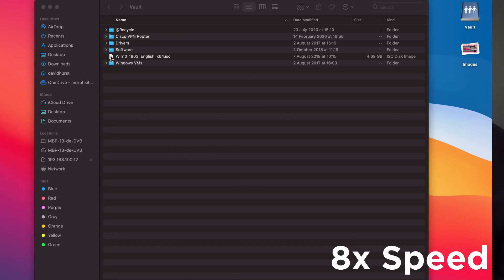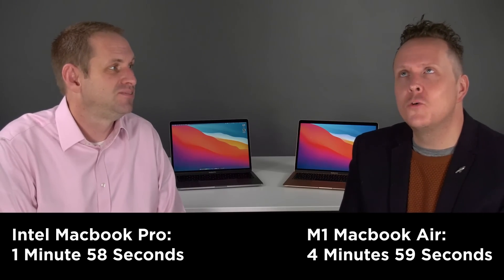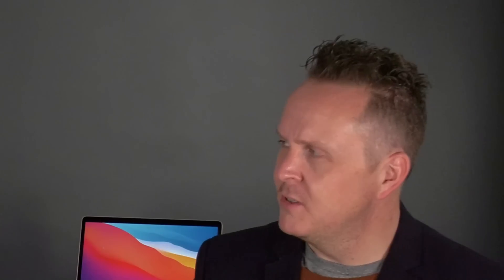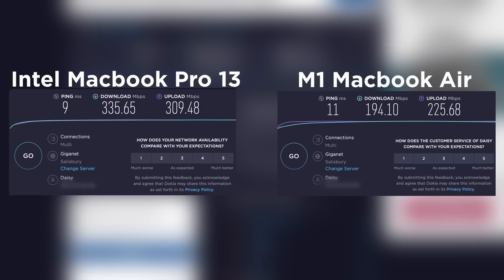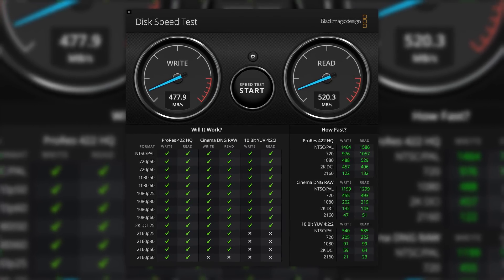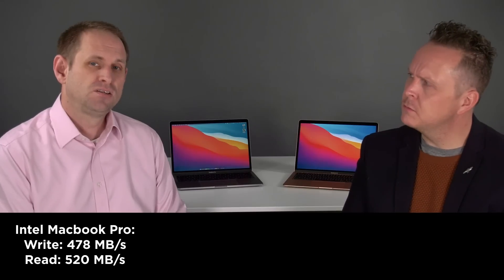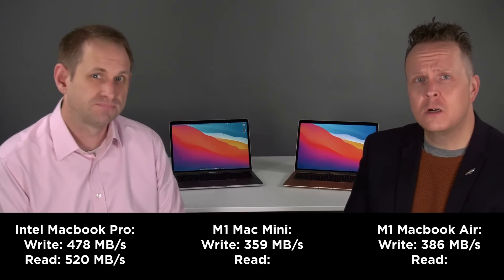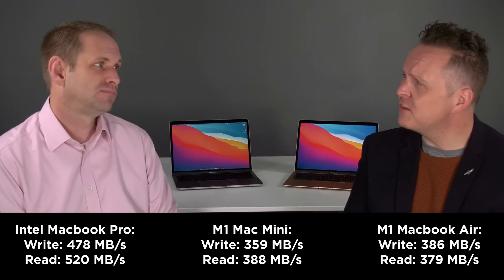M1 MAC ISSUES: USB, Bluetooth & WiFi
In our second quick update video, we take a look at issues on the M1 Apple Silicon Macs with slow USB performance and slow WiFi! We talk briefly about possible causes of Bluetooth issues.

M1 Mac Mini (UK
M1 MacBook Air (UK
M1 MacBook Pro (UK